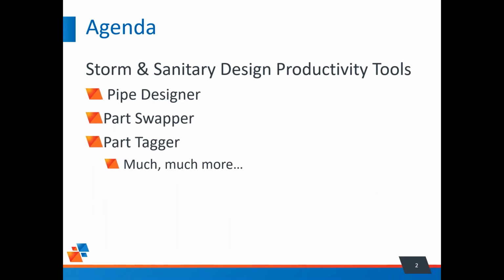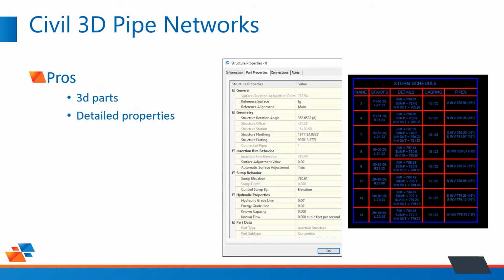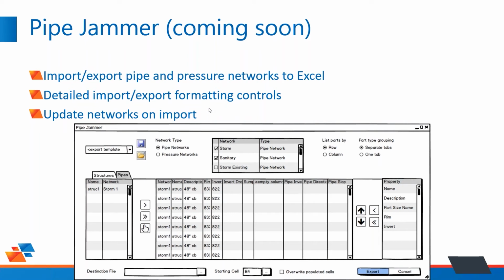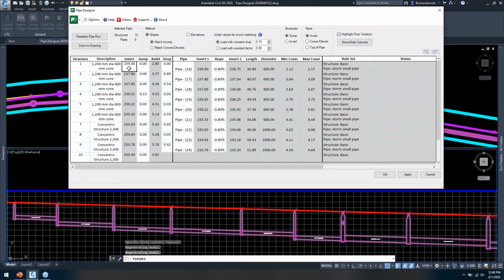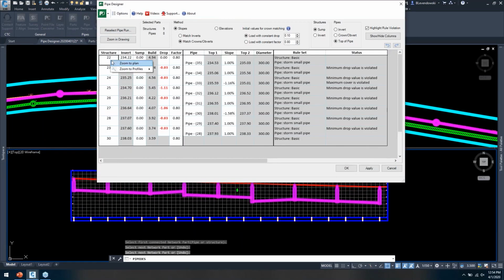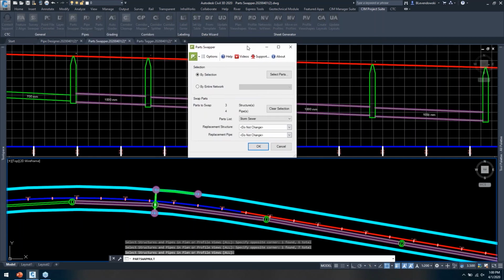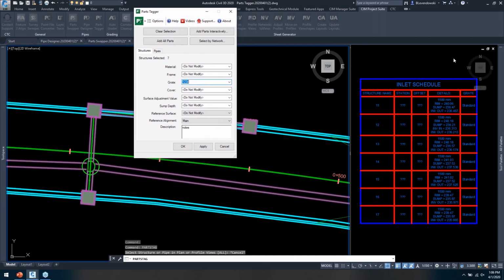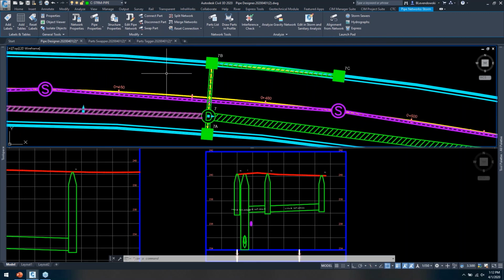Productivity Tools for Storm and Sanitary Design in Civil 3D final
Pipe Networks in Civil 3D are a great toolset for storm and sanitary design. However, editing your designs is often a tedious process. Learn how to streamline design and edit pipe networks quickly with design-oriented workflows using the CIM Project Suite from SolidCAD.

Learning Objectives:
• Design entire pipe runs as though they are one smart model.
• Quickly manage part data across pipe networks for easy tabling and annotation.
• As a design change, quickly changes the utility sizes and types across an entire network.